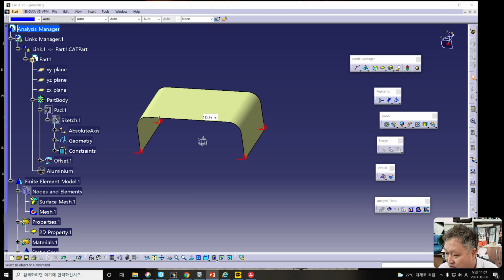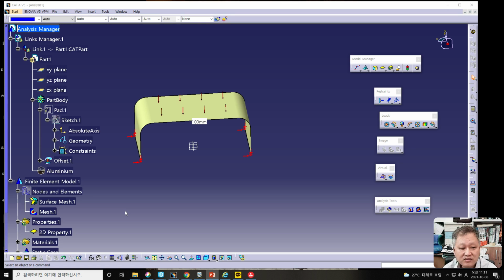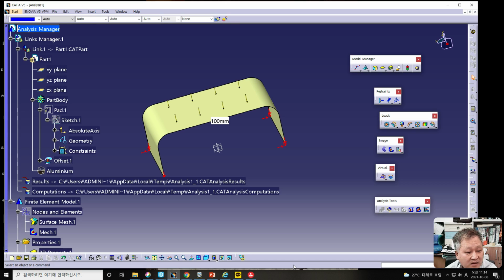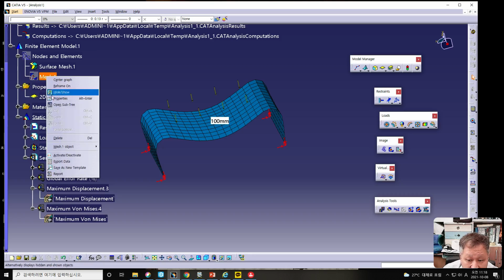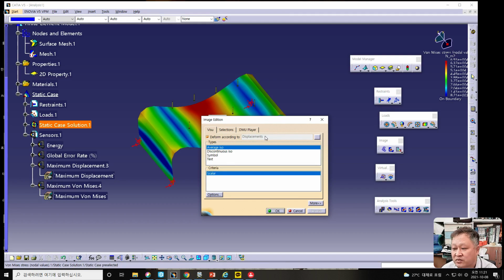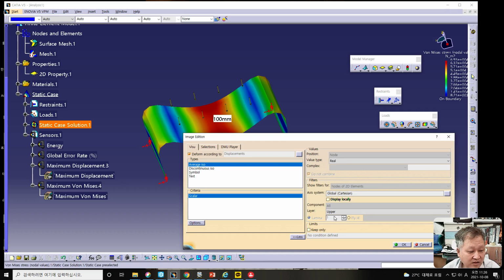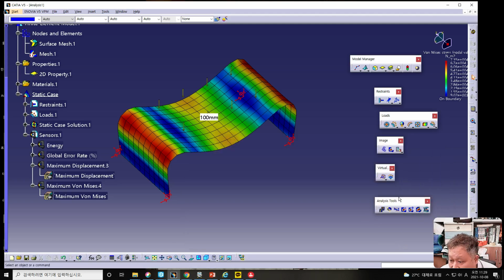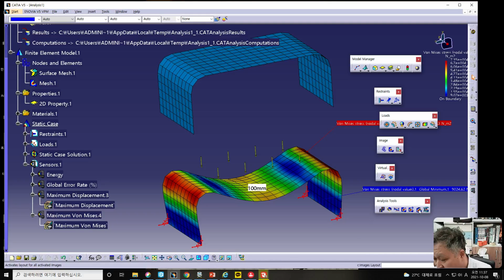35. Catia_Generative Structural Analysis Workbench Practice 2-D Problem (2) (English)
35. Catia_Generative Structural Analysis Workbench Practice 2-D Problem (Shower Chair) (2) : English version.
Generative Structural Analysis Workbench Drawing Practice (2-D Problem) 2
Generative Structural Analysis Mainly by Using CAE Analysis Command.